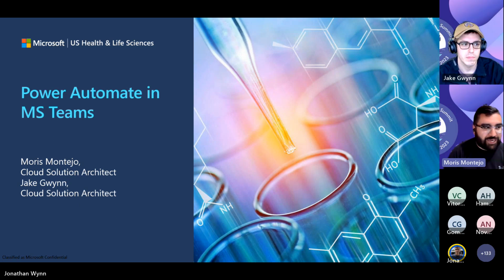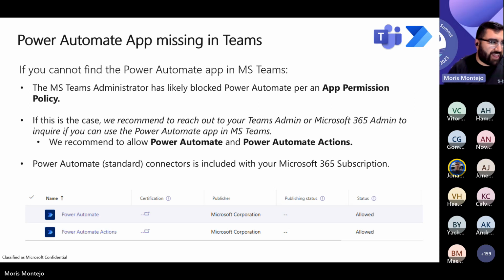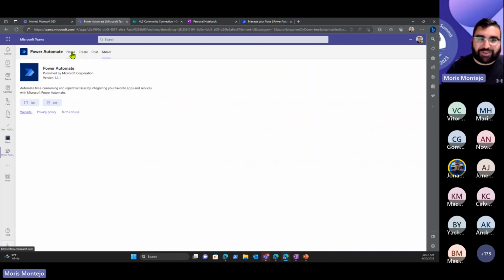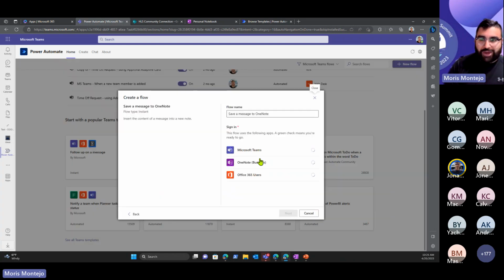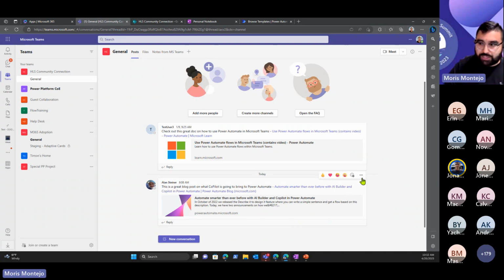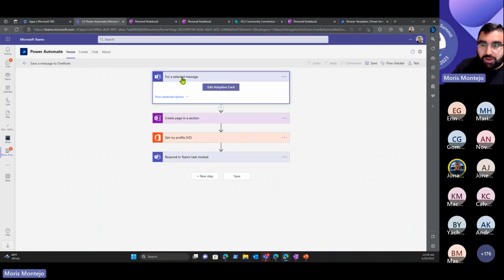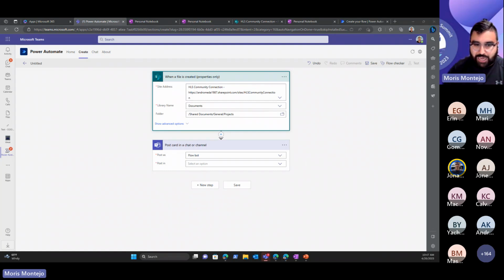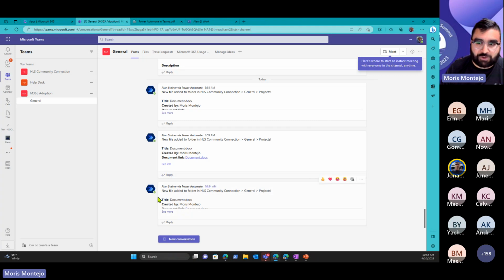HLS Teams Productivity Summit- Power Automate in Microsoft Teams